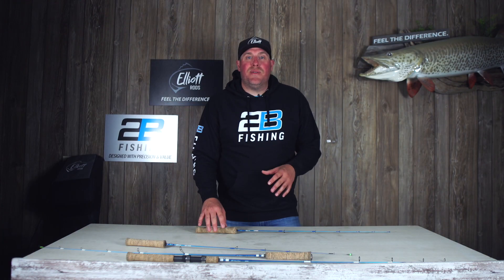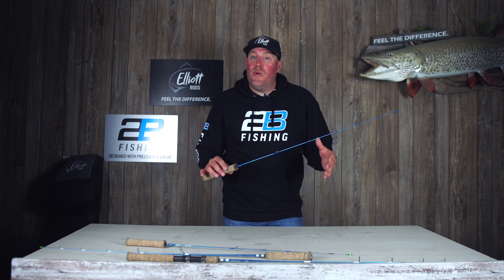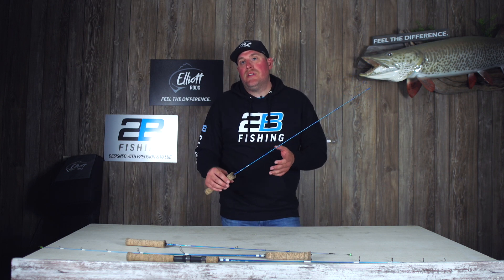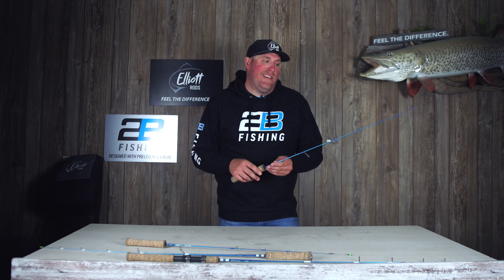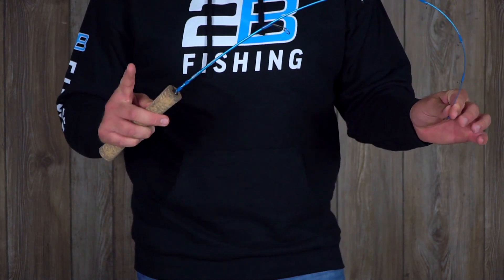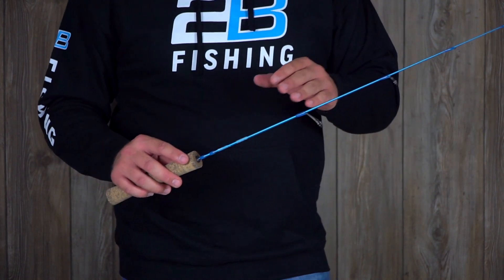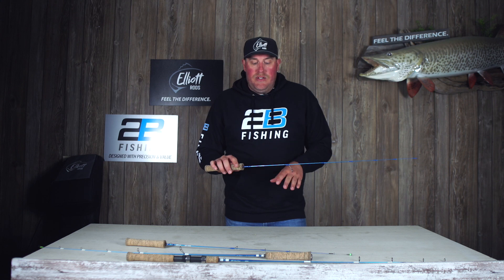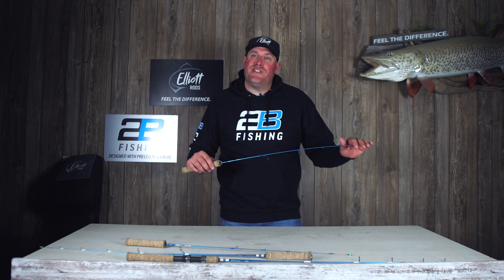2B FISHING Klondike // NEW for 2023-24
NEW for 2023-24! The Klondike’s 34” blank is perfect for reaction strike lures such as jigging raps, rattle baits and spoons. With the finesse and feel of a lighter action rod it delivers the power and speed for to convert reaction bait strikes into solid hook sets and landed fish. Excellent for walleyes, pike and pout.